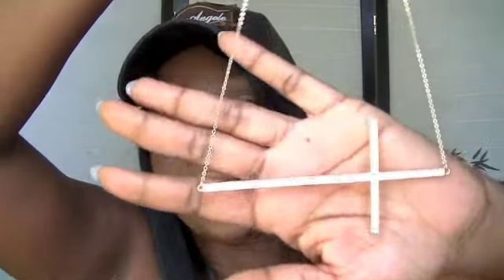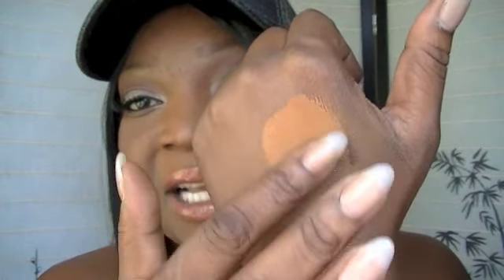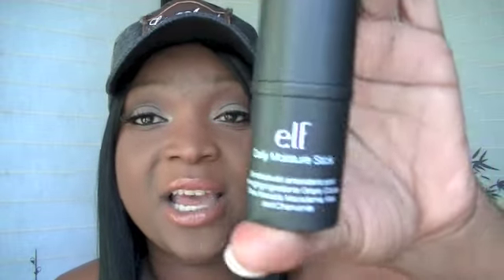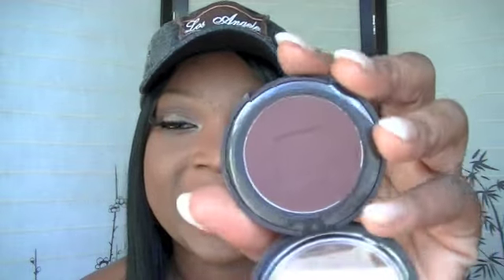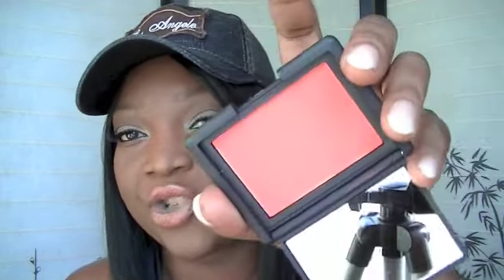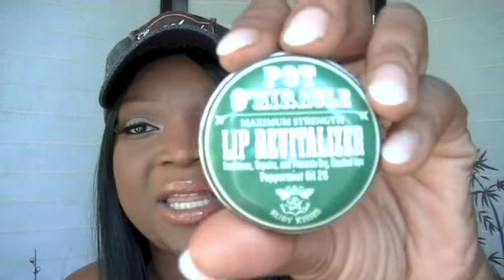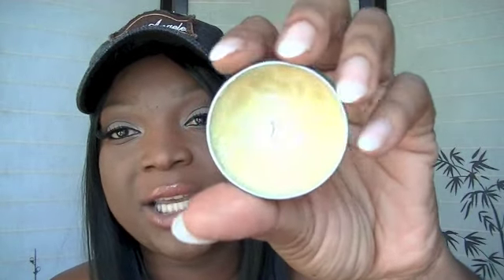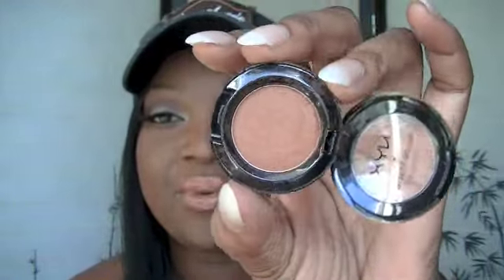November Favorites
HERE ARE SOME OF MY FAVORITES FOR THE MONTH OF NOVEMBER ENJOY